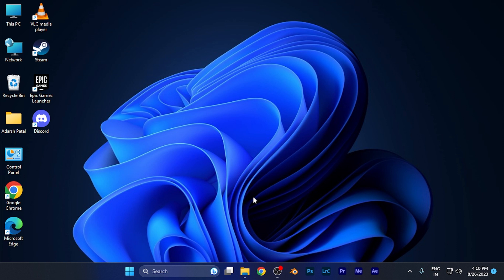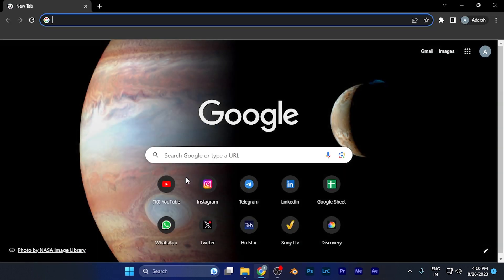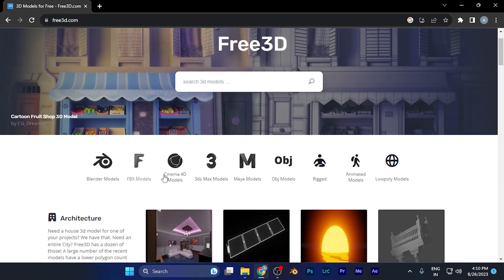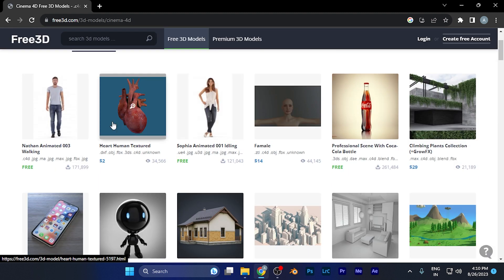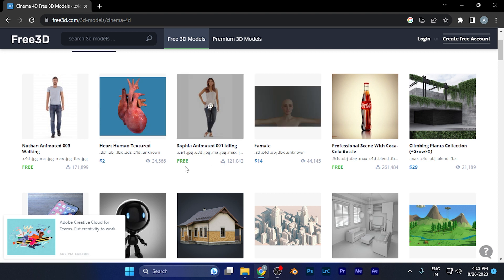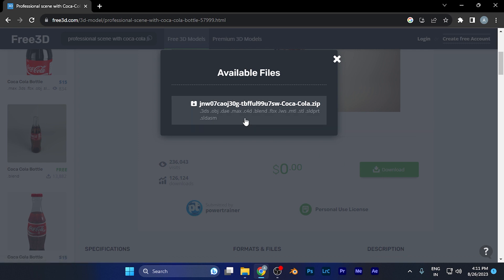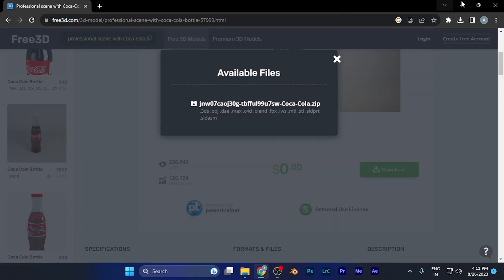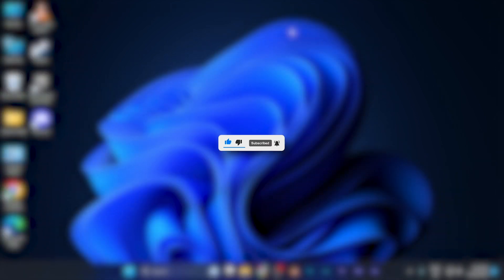How to Download Free 3D Models for Cinema 4D Software [FREE & EASY]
In this user-friendly tutorial, we'll guide you through the simple process of downloading free 3D models for Cinema 4D software. Whether you're a 3D artist, an animator, or a creative enthusiast, this guide will help you access a wealth of high-quality 3D models to enhance your Cinema 4D projects.

Downloading free 3D models for Cinema 4D is a breeze, and our step-by-step instructions will lead you through the process. You'll learn how to quickly explore reputable online platforms that offer a diverse range of downloadable 3D models, tailor-made for your creativity.

If you're looking to enrich your Cinema 4D projects without spending a dime, this tutorial is tailored for you. Join us in the video to learn how to easily download free 3D models for Cinema 4D software.